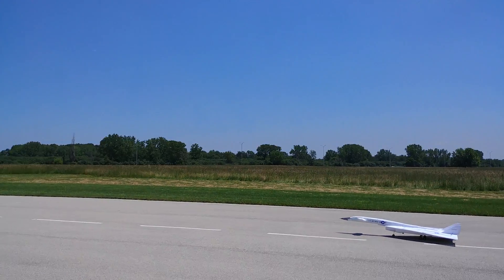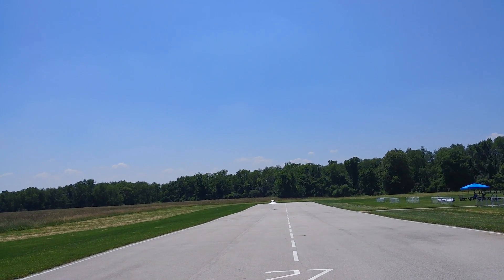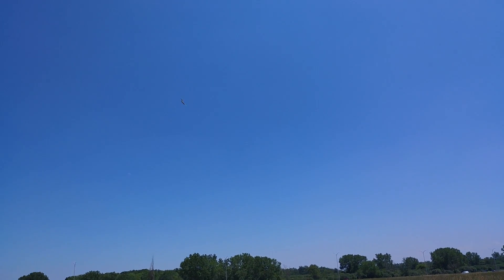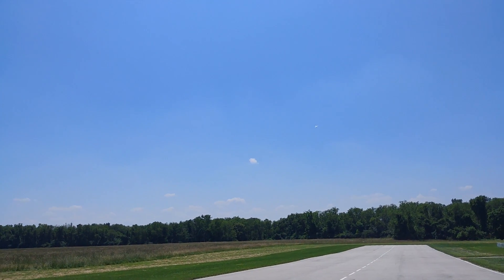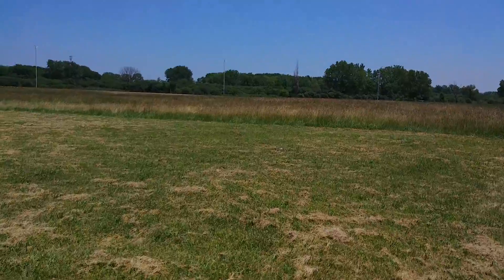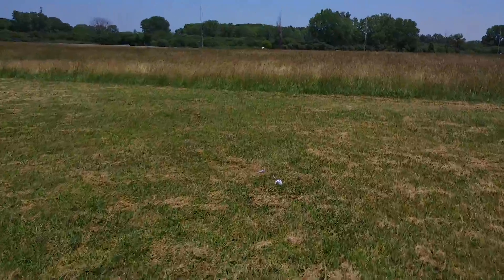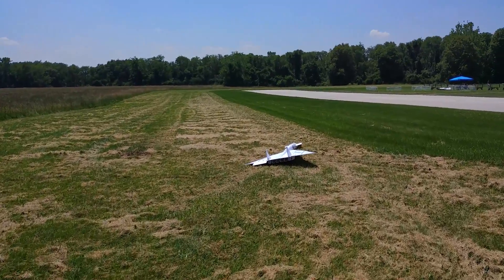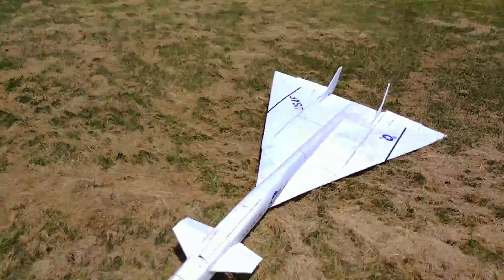XB-70 Flight 2 | Crash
Crash of the Big B-70 on its second flight.
It was later repaired and flown again at Flite Fest East 2019.